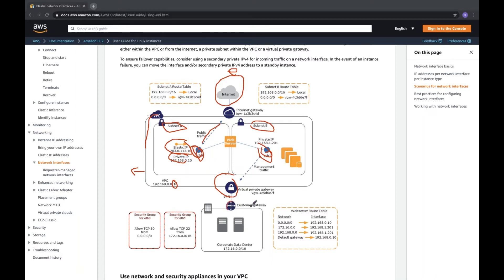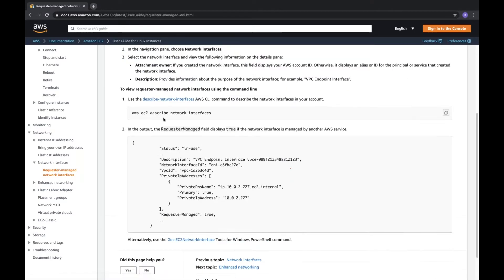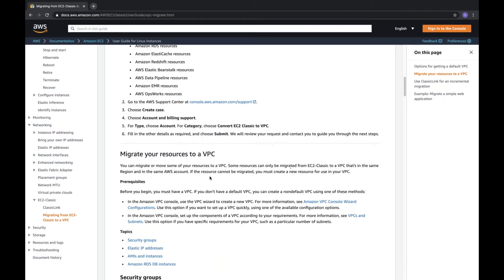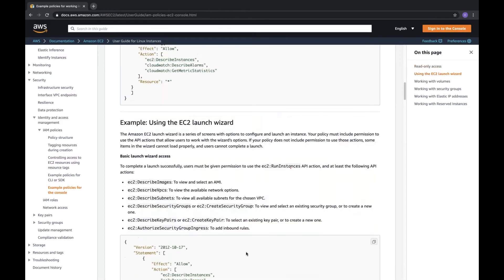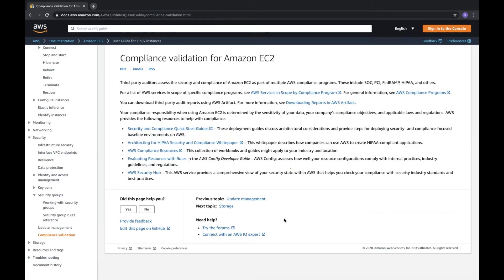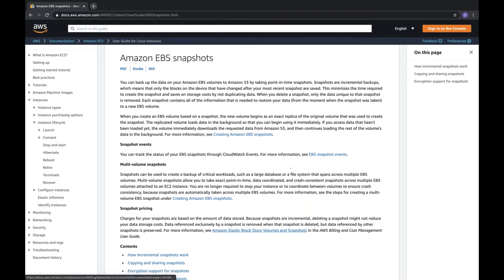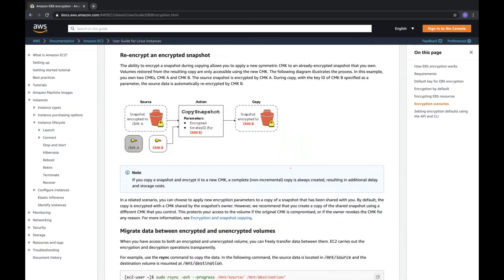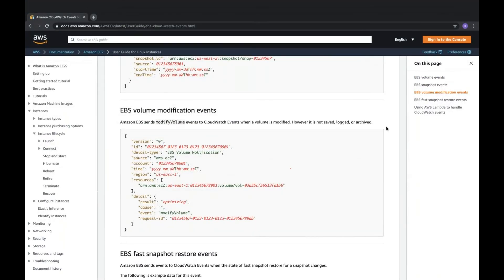AWS INTERVIEW PREPARATION - PART 6 - EC2 - AWS Official Documentation